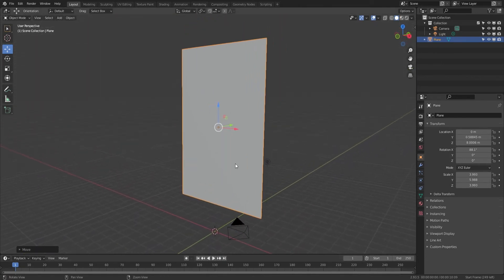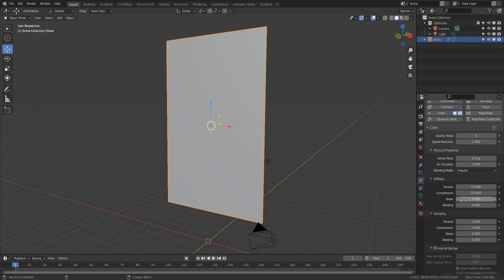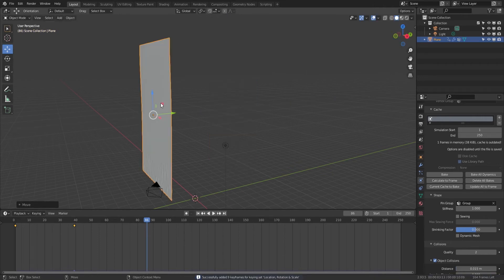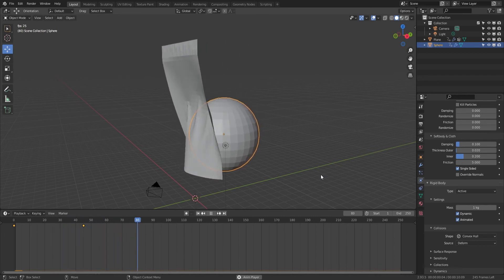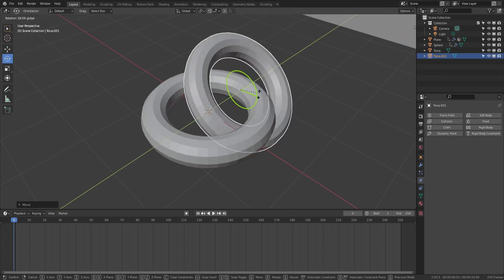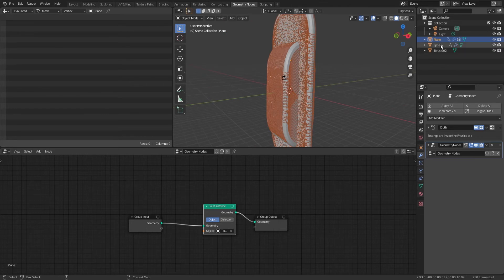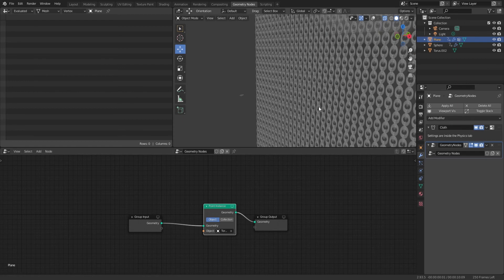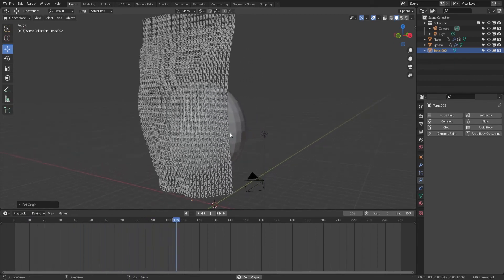Dynamic Chain-mail/Cloth In Blender 2.93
An easy way to create less computational intensive dynamic chain-mail for a CG Character.